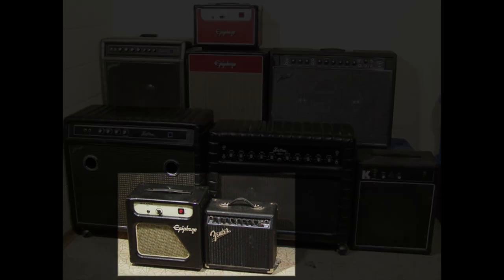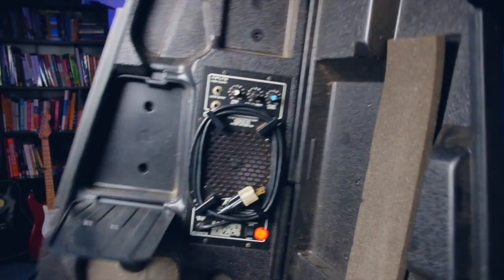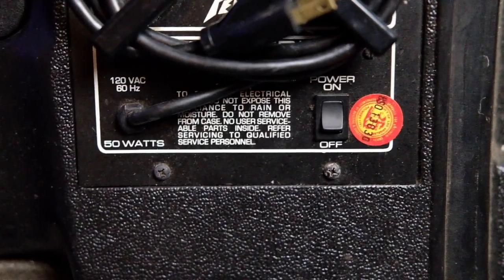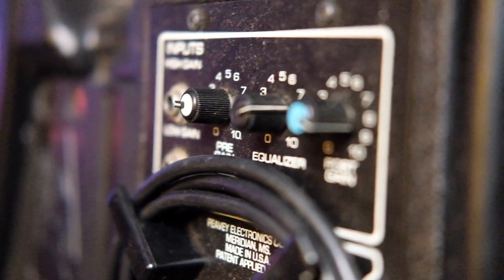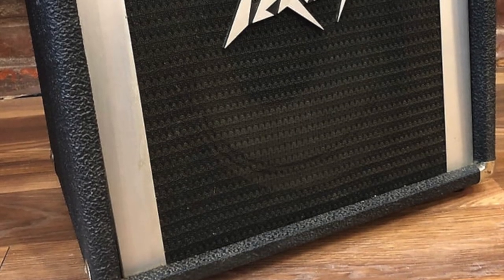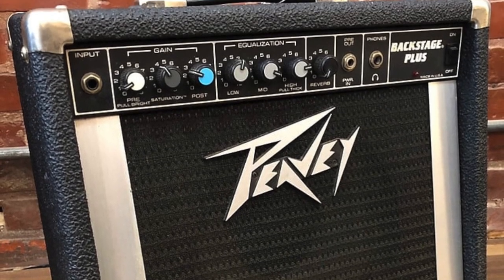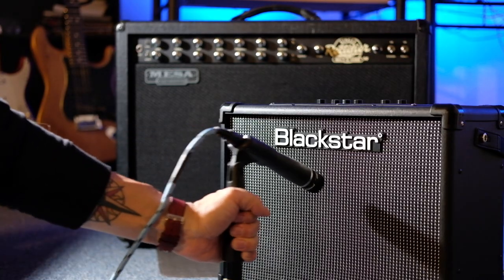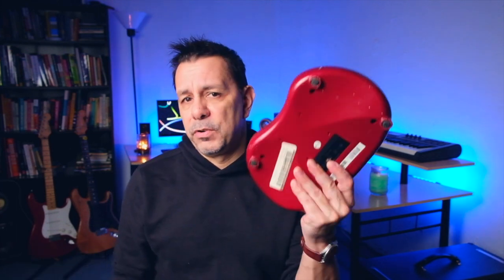How To Use Your Amp for Performing Live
Whether you have a practice amp, direct box, pedalboard, or larger amp, there's some way you can use what you have right now to perform live!

Nick talks about using practice amps for shows, mic positions, what to look for when you're miking your amp, and other tips learned from a few decades of performing!.

- Similar to Instagram, but when I want to post something more lengthy, or several photos.

- This will have links to songs, either my current ear worm, or something cool and interesting that I like.